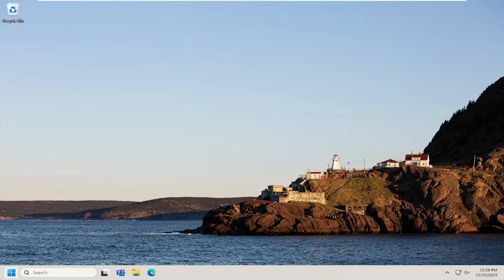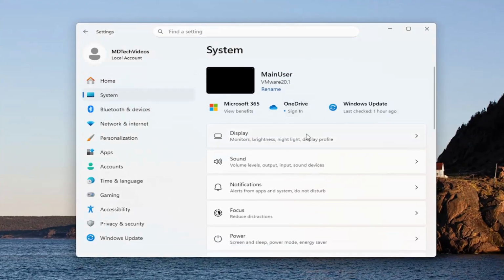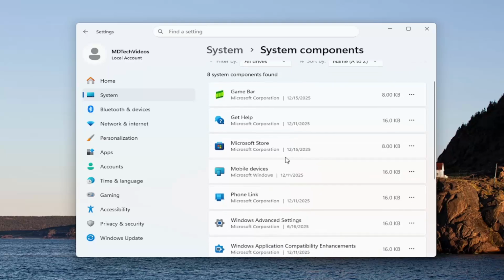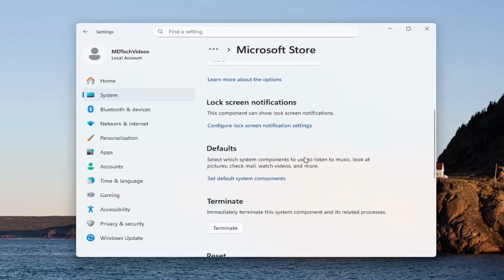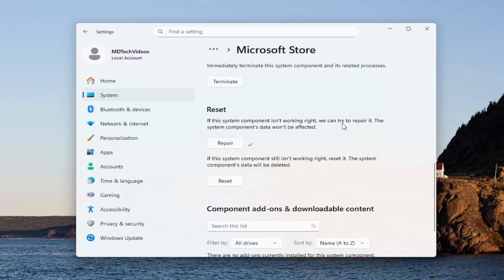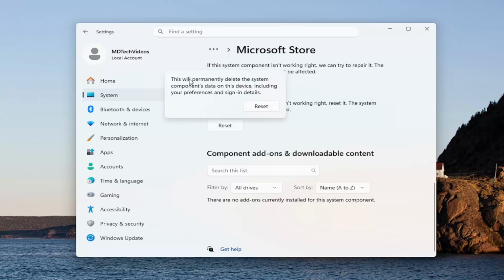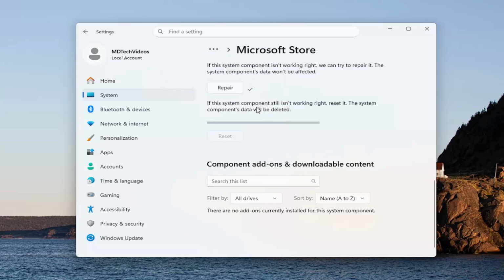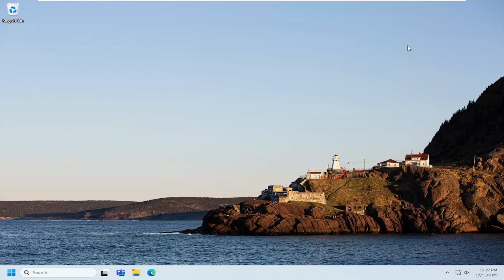How To Reset Or Reinstall Microsoft Store in Windows 10 [Tutorial]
This video tutorial focuses on how to reset or reinstall Microsoft Store in Windows 10, a solution for resolving app download and update issues. It explains the role of Microsoft Store in managing applications, games, and digital content on Windows devices. The tutorial discusses common problems that may require a reset or reinstallation, such as the Store not opening, apps failing to download, or system errors affecting functionality. Viewers gain a better understanding of the importance of keeping Microsoft Store working smoothly for a seamless Windows experience.

Issues addressed in this tutorial:
reset microsoft store windows 10
reinstall microsoft store windows 10
windows 10 store not working
fix microsoft store app issues
windows store download problem
microsoft store error windows 10
pc app store troubleshooting
windows store app not opening
windows 10 store repair
microsoft store functionality issue

The tutorial also emphasizes the impact of a malfunctioning Microsoft Store on app management and overall system usability. It highlights how maintaining a functional Store ensures access to updates and new applications. Instead of walking through detailed repair steps, the video focuses on explaining the causes and importance of resetting or reinstalling the Store. Overall, the content helps Windows 10 users understand how to manage and troubleshoot Microsoft Store issues effectively.